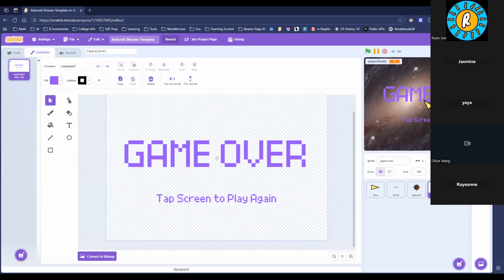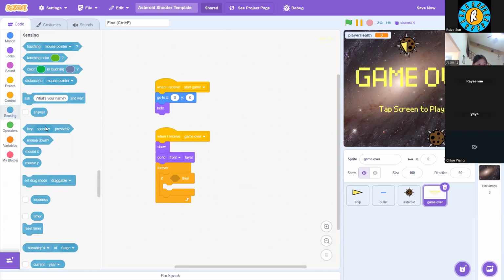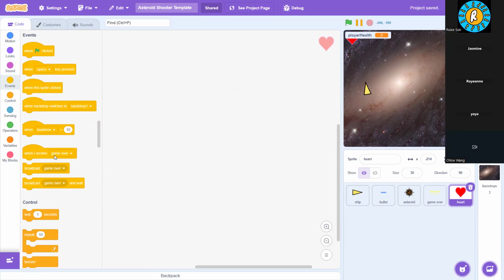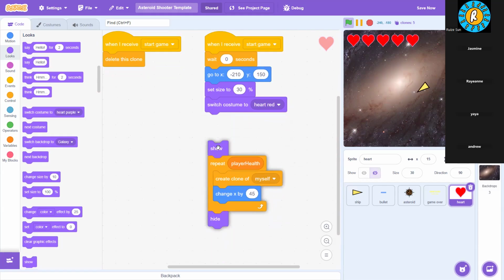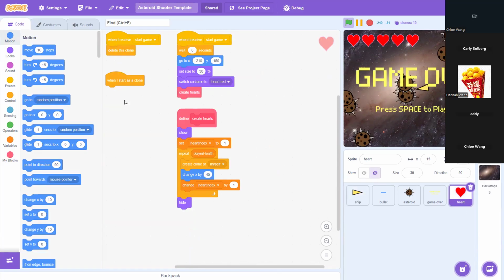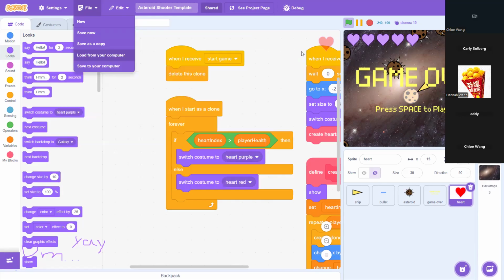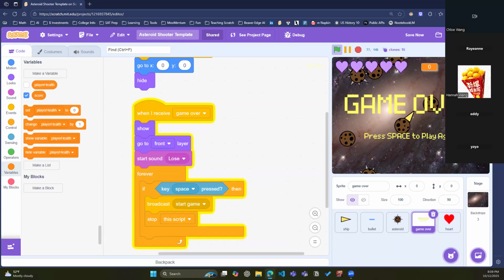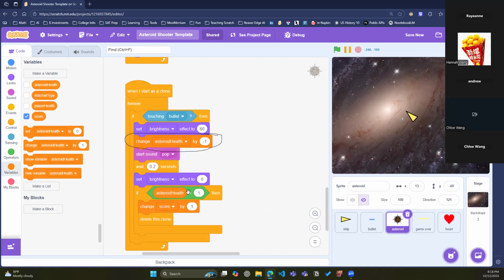Scratch Coding Class 10-12-2025